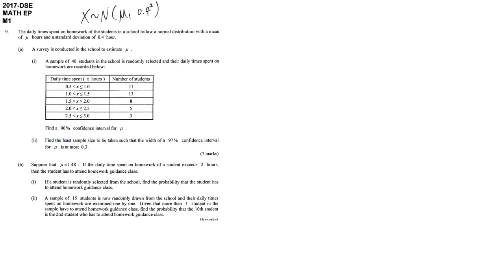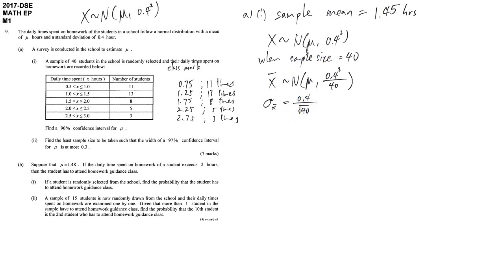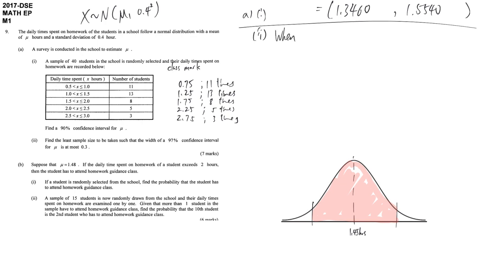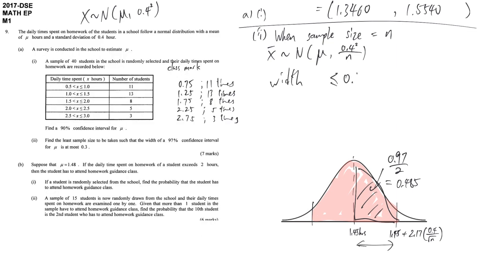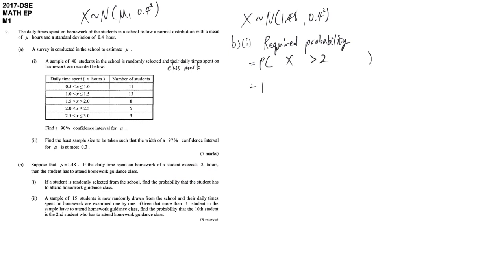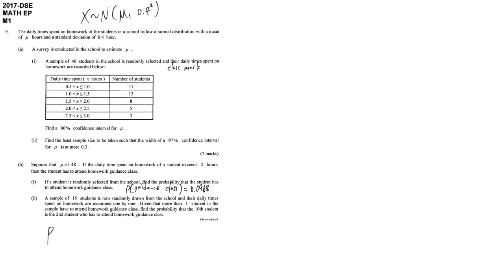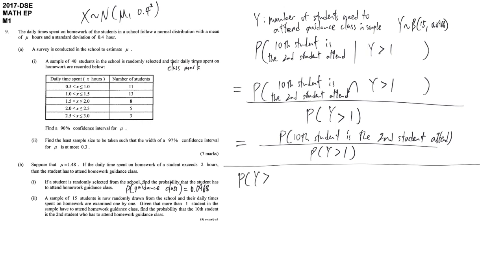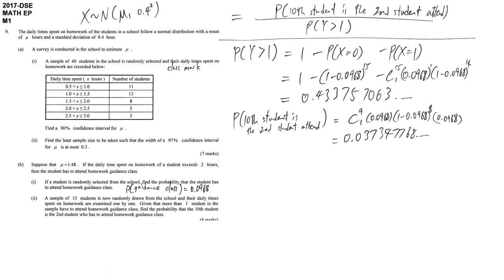DSE maths M1 2017 #09 normal distribution binomial distribution conditional probability